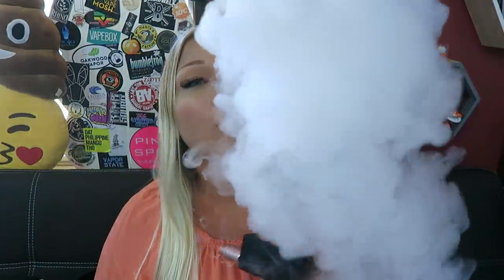Vape Favorites - July 2017! | TiaVapes Review